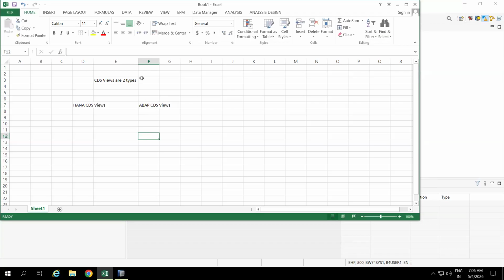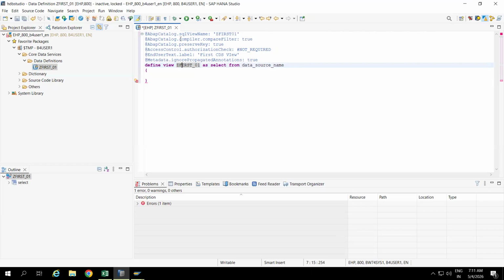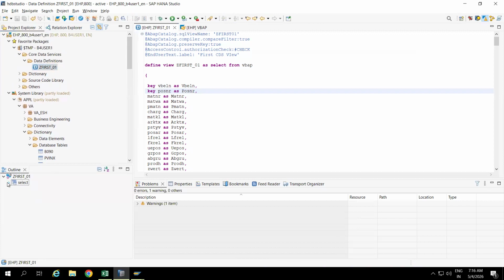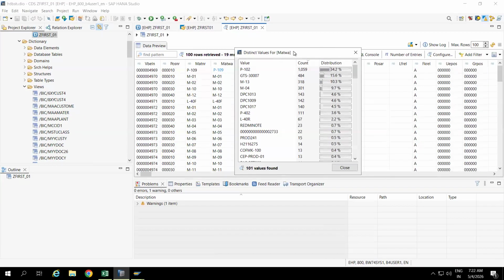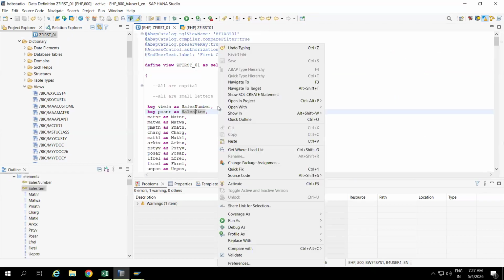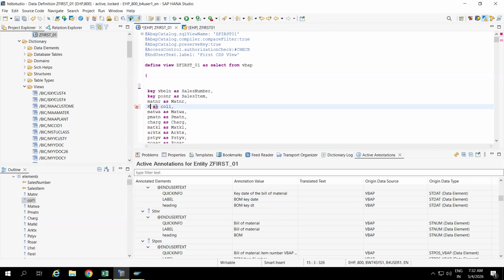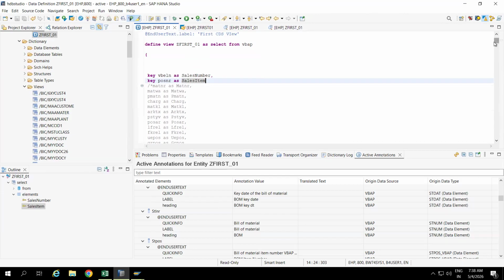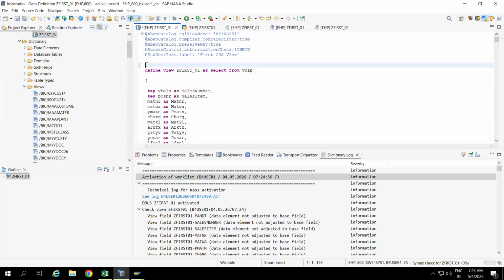S/4HANA CDS View 1st Class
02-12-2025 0PLANT Info Object Loading from S/4HANA and created Plant in the S/4HANA Part 2